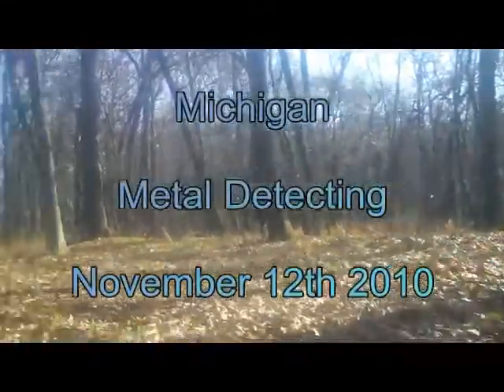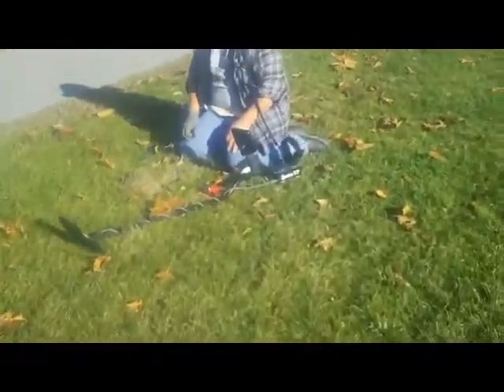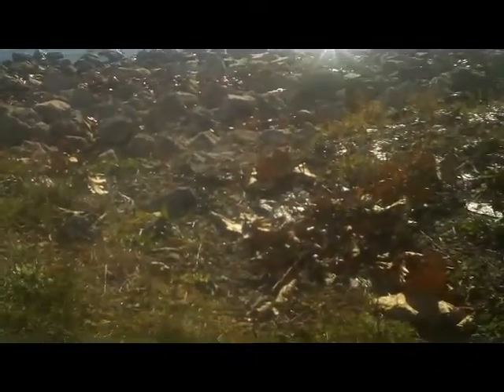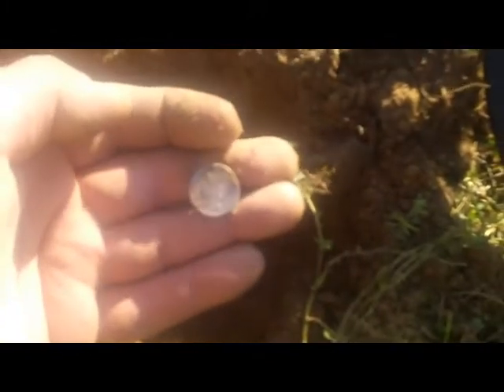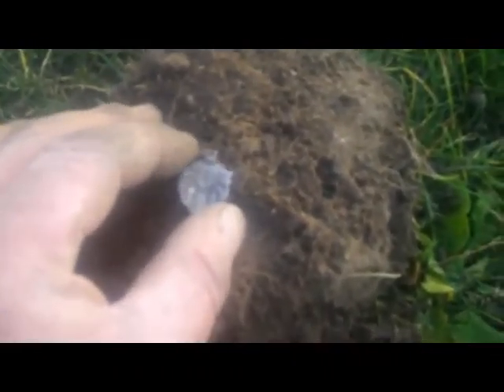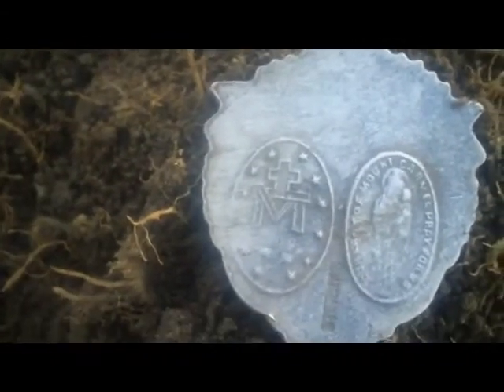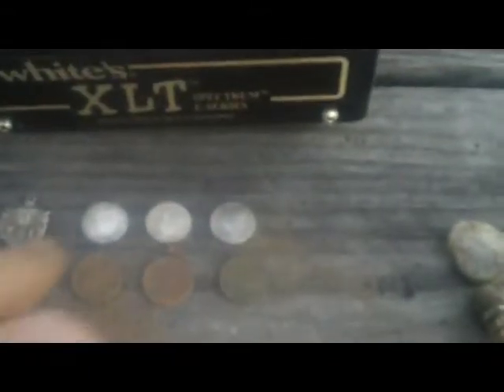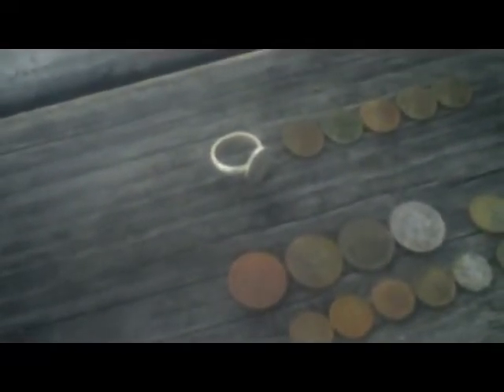Michigan Metal Detecting Silver Coins Ring & Religious Medal November 12th 2010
Hi Everyone,
Mike and i headed out to the park this afternoon,  we spent around six hours detecting for the day. We did get a few good finds for the time out.  HH  Dave